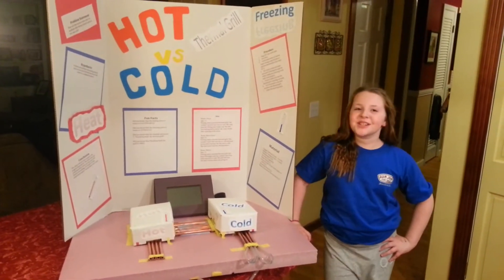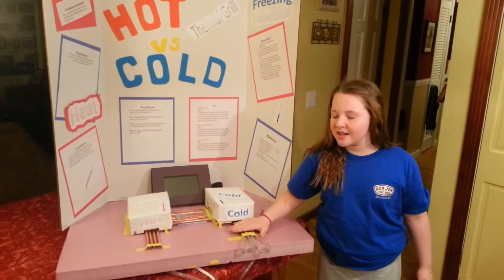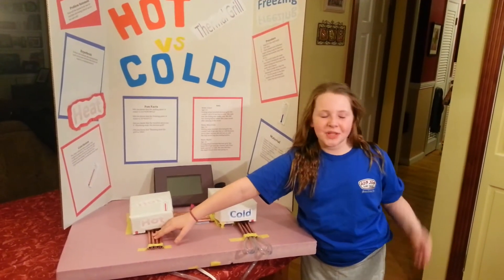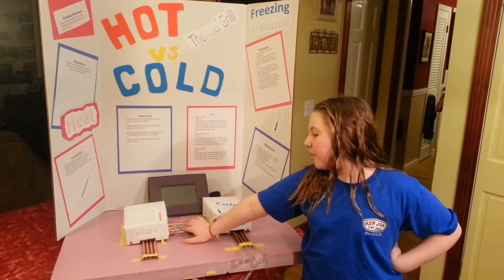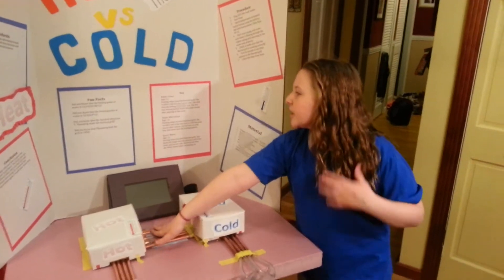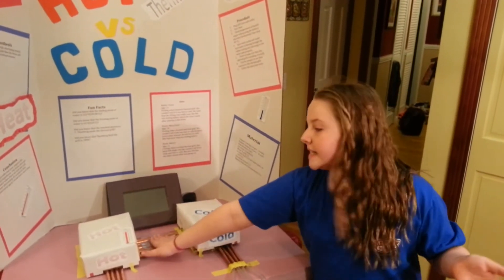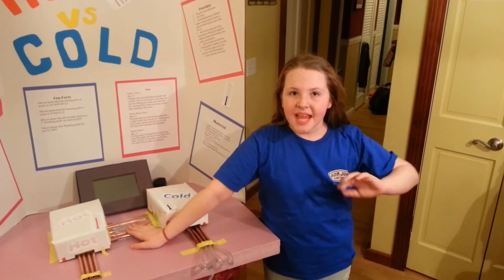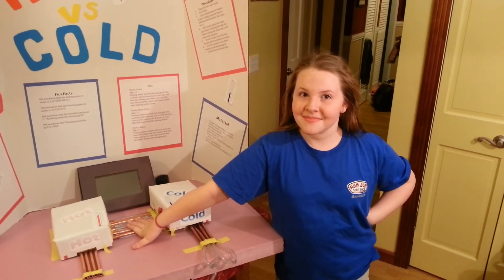Maggie's Science Experiment - Thermal Grill